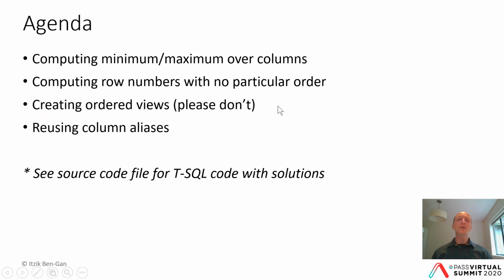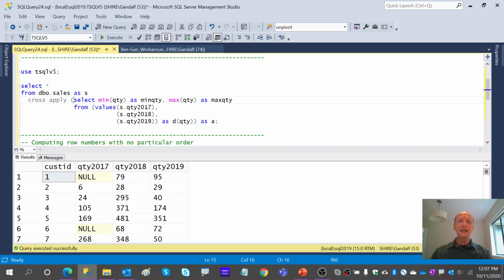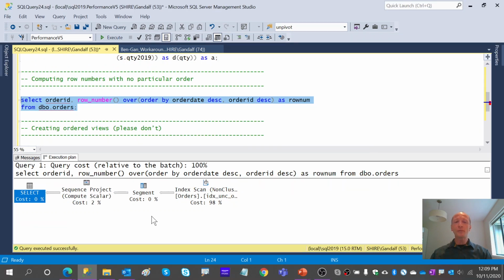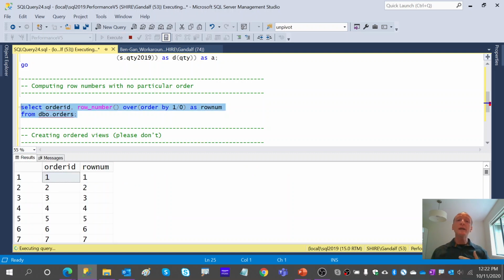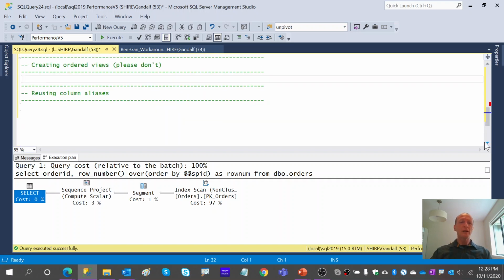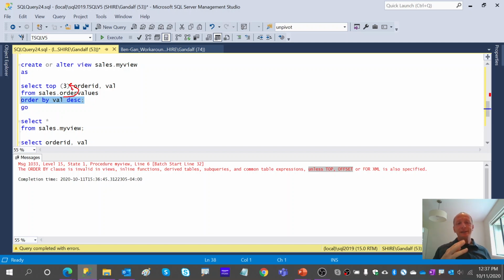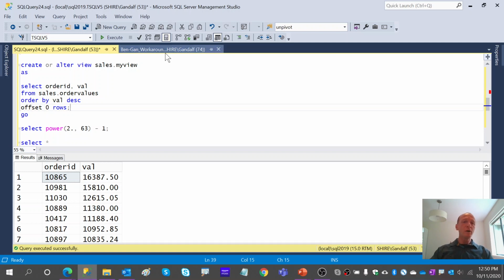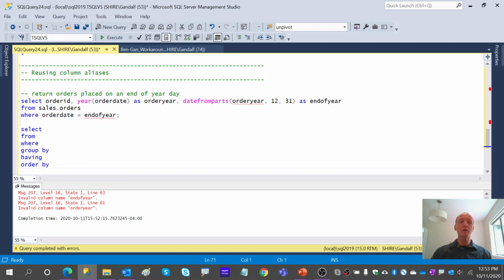Workarounds for T-SQL Restrictions and Limitations - Itzik Ben-Gan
Have you ever needed to compute the minimum or maximum value over columns? How about computing row numbers with no particular order, just for uniqueness? Have you ever tried creating an ordered view? How about reusing column aliases defined in the SELECT list in other clauses like the WHERE and GROUP BY? This session describes a number of needs that are not directly supported in T-SQL, and shows how with a bit of creativity, you can address those needs.